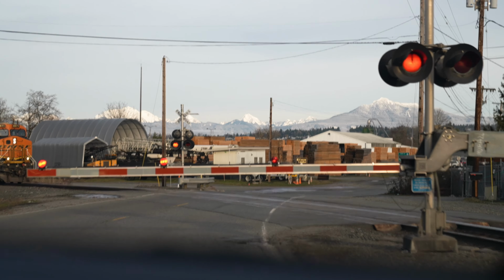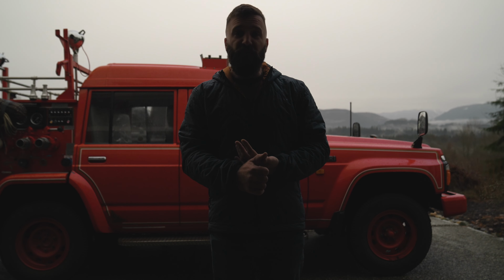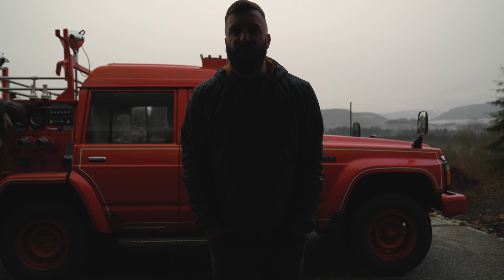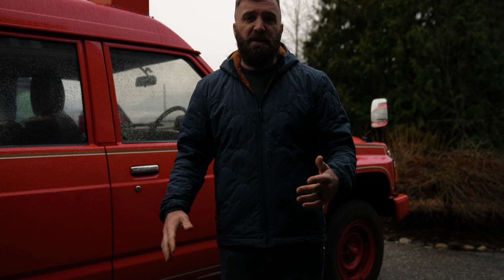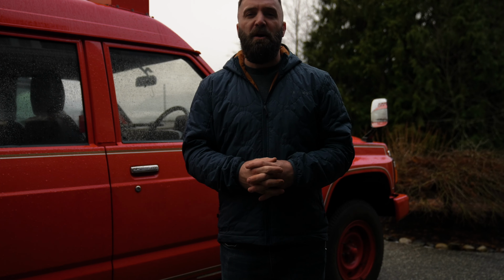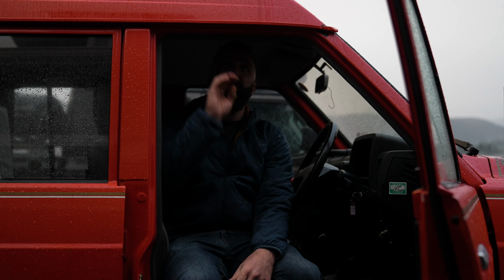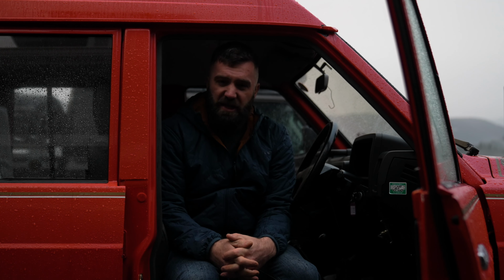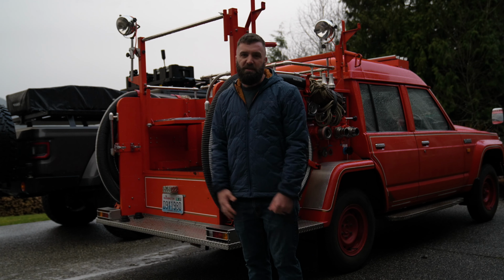JDM Firetruck Adventure Vehicle Build Ep.1 Introduction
Amanda and Patrick take delivery of the newest Rugged Destinations project vehicle. 1995 Nissan Patrol Safari Firetruck. Big thank you to Brian Cox at JDM Offroad. We are very excited to bring this build to our YouTube channel.